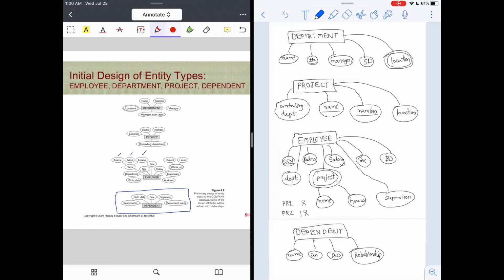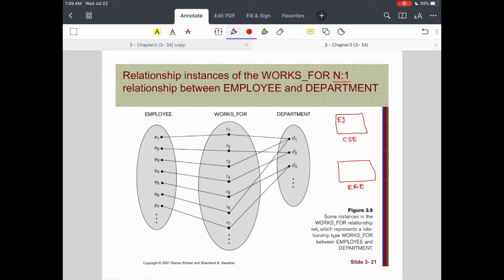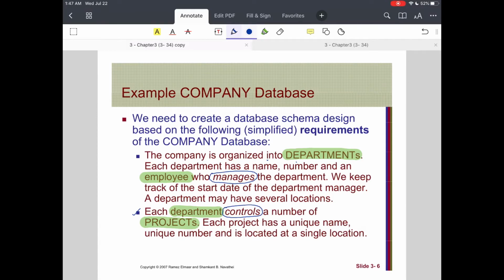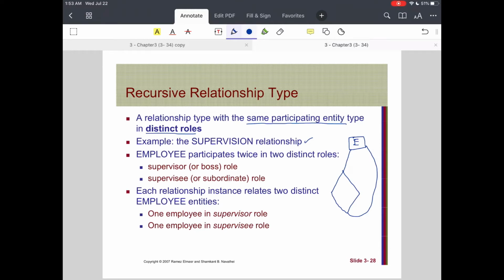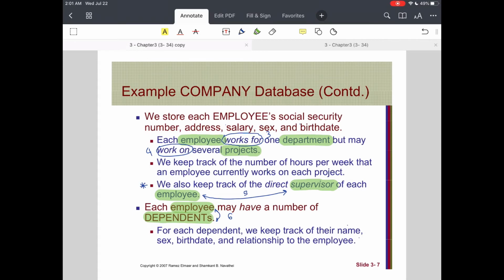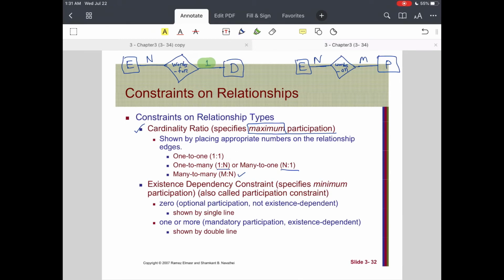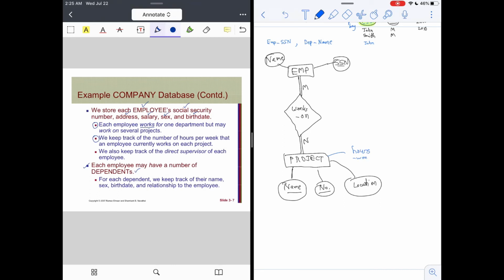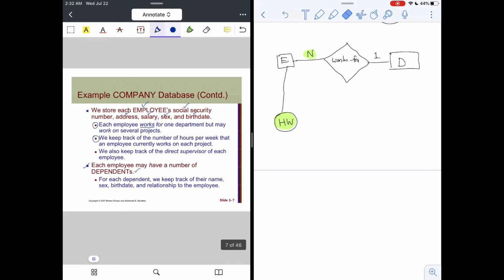Slide 3: Data Modeling Using the Entity-Relationship Model (Part 2)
0:00 Review of previous lecture
3:19 Relationships
24:42 Weak entity
32:28 Relationship constraints
36:40 Relationship attributes